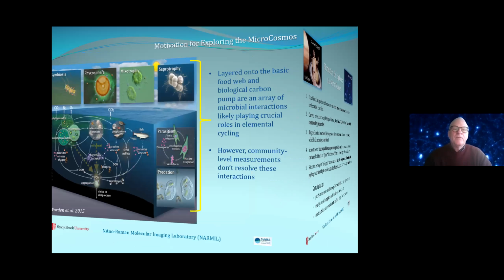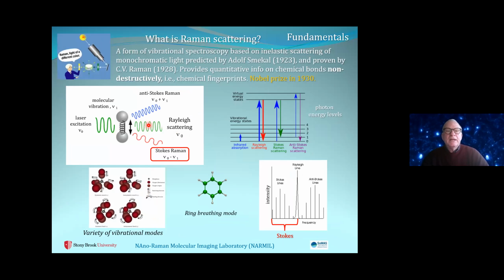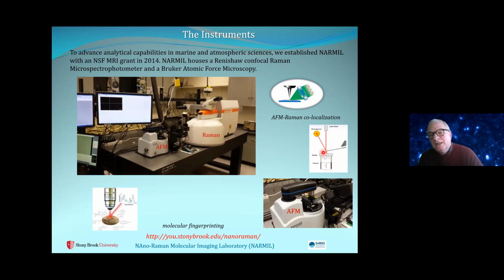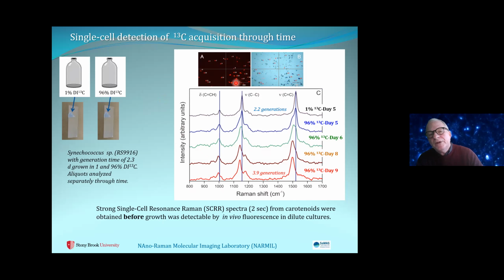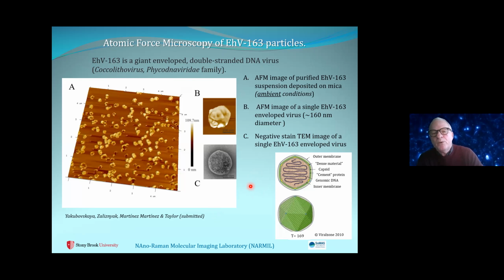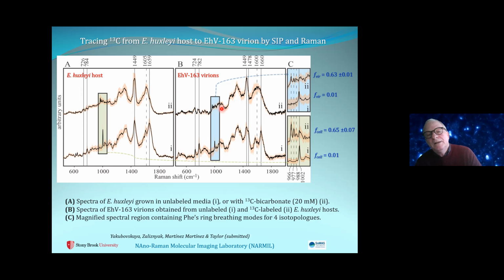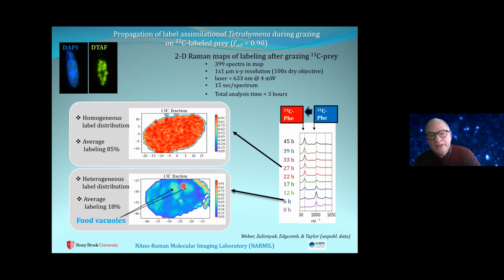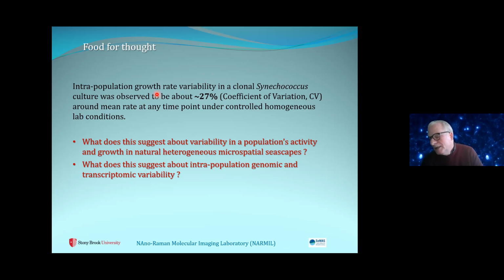Exploring the MicroCosmos with Raman Microspectrometry - Gordon Taylor